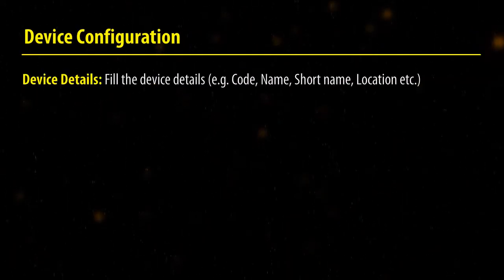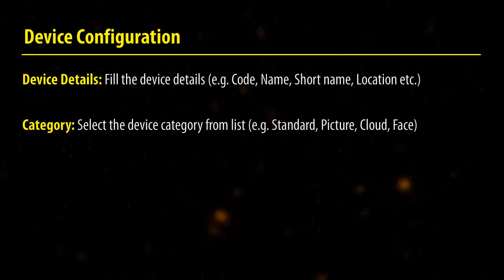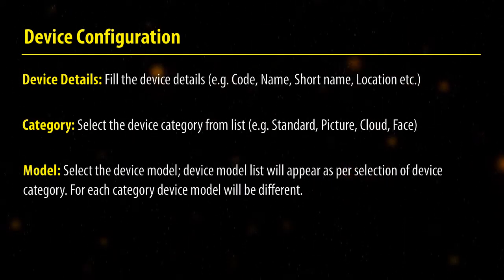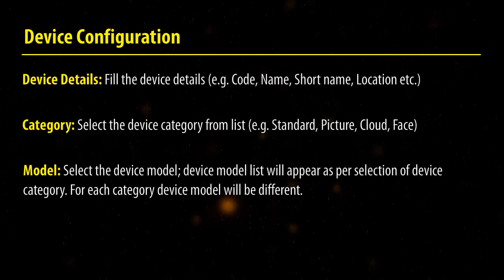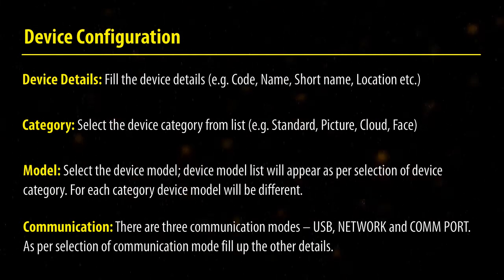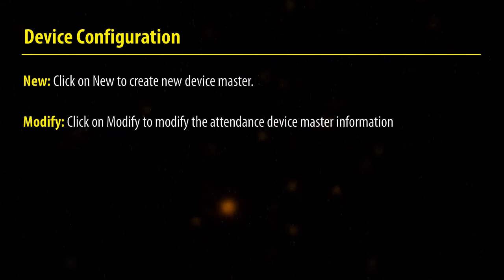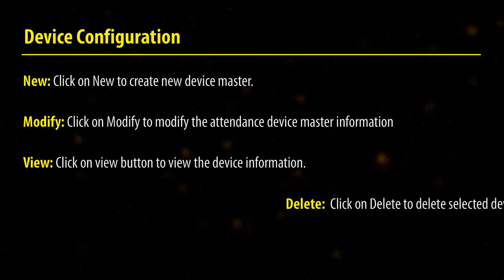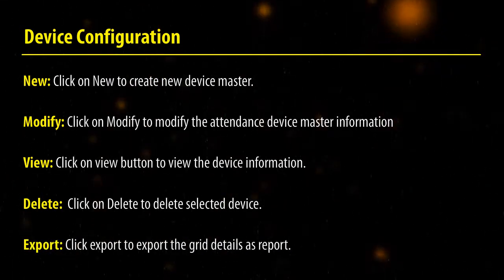Biometric device configuration overview